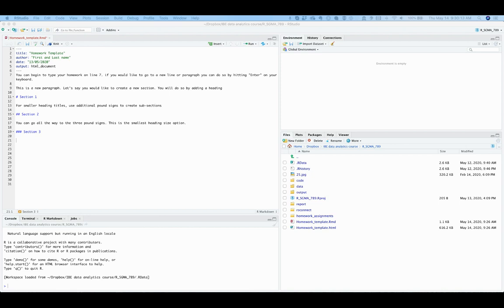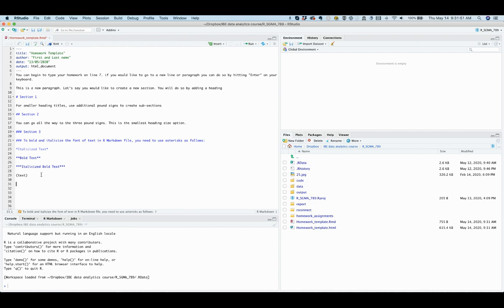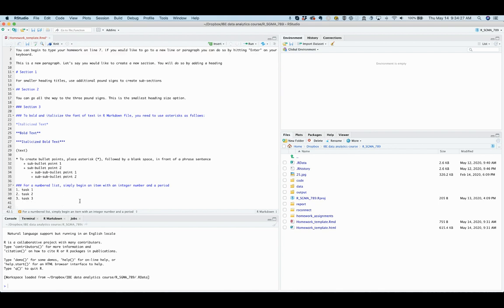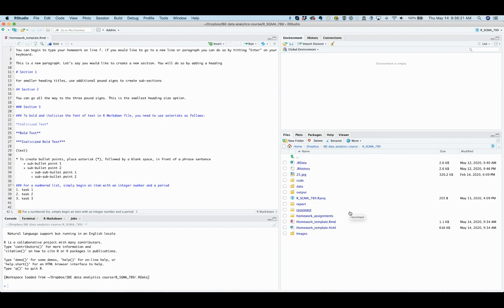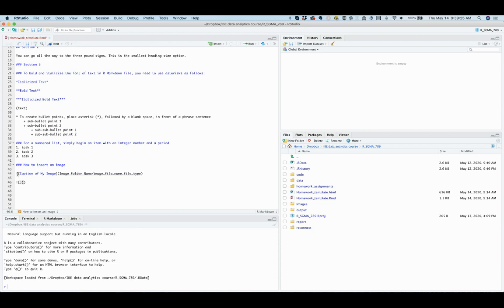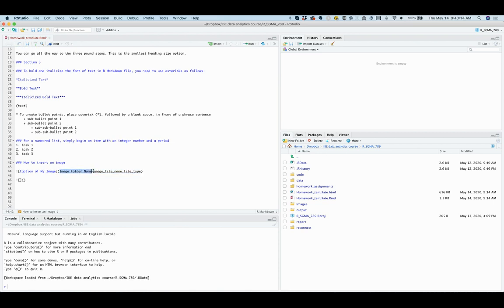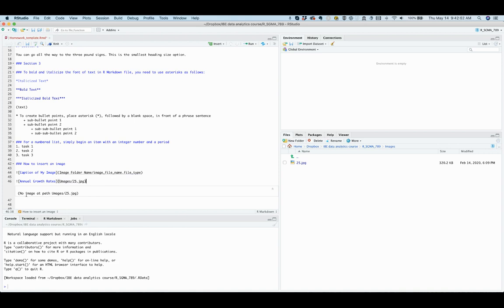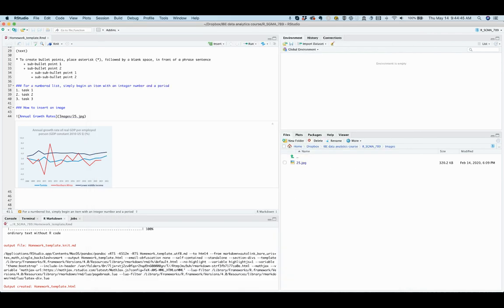R Video 5: How to add bullet points, numbered lists, pictures in an R Markdown file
This video explains how to bold and italicize the font of text and how add bullet points, numbered lists, and pictures to a report in an R Markdown file. This video is based on Ch.2 of "Easy R: Access, Prepare, Visualize, Explore Data, and Write Papers" by Elizabeth Gohmert, Quan Li (Texas A&M University, USA), and Douglas Wise,